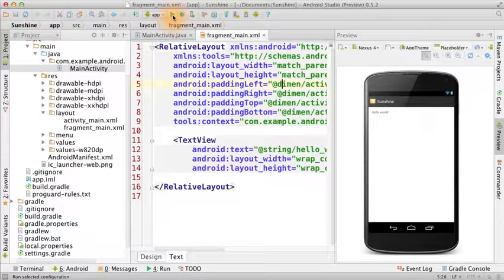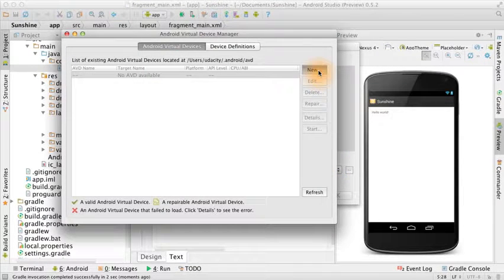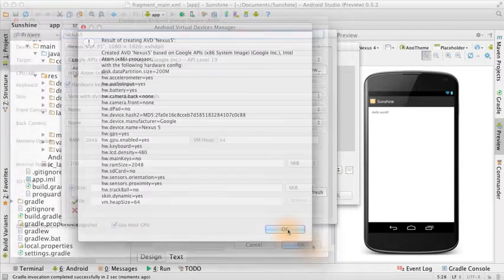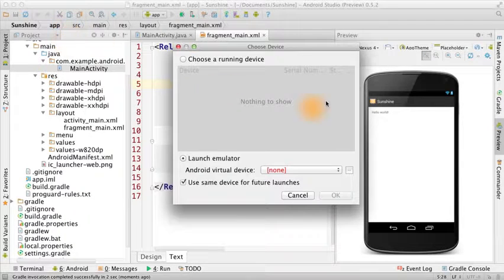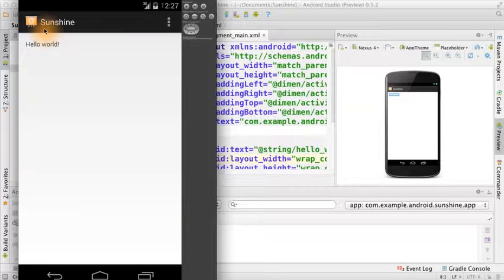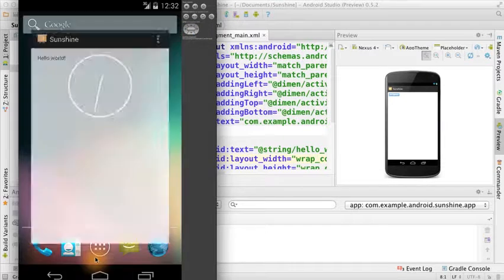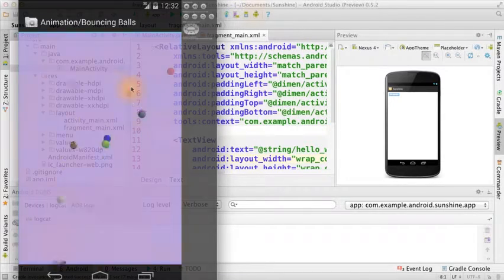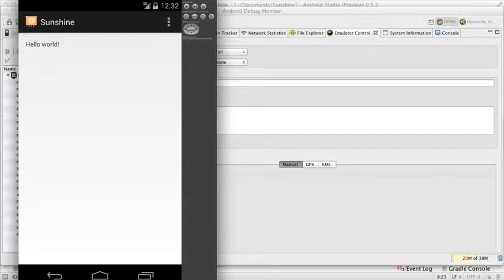12 Launching Sunshine and Creating an AVD